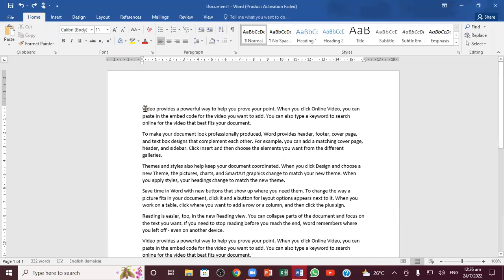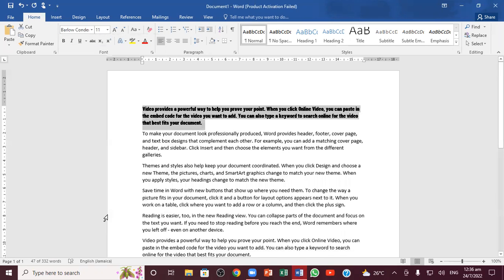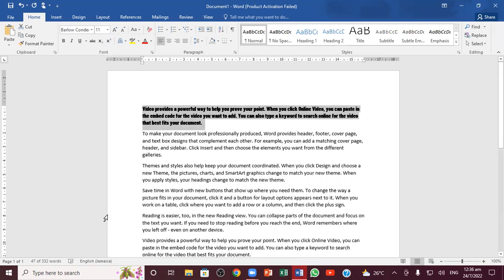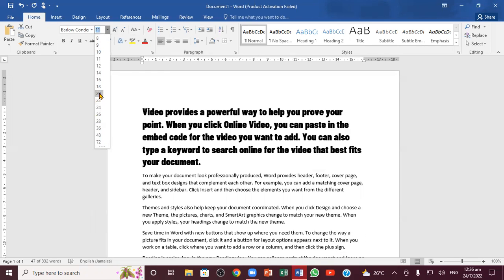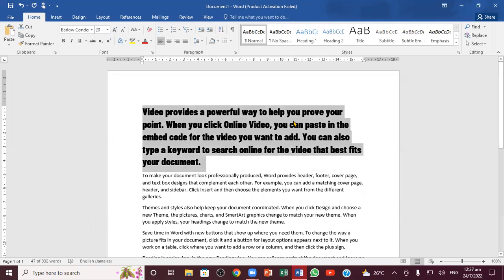How to Change Font Size and Font Style in Word Document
In this  Microsoft Word tutorial, will shows you how to change the font size of selected text within your documents. I show how to increase and decrease font size as well SO  KEEP WATCHING TO THE END